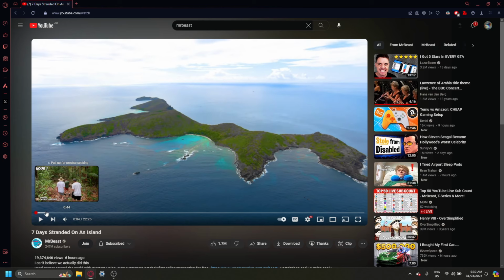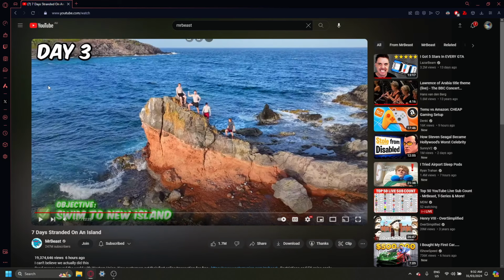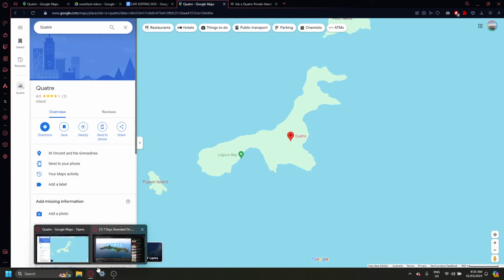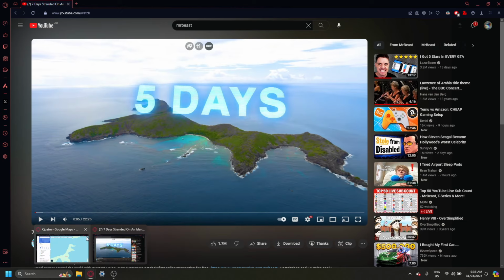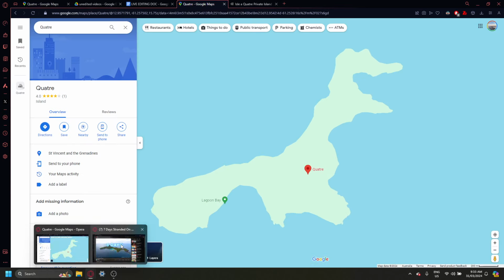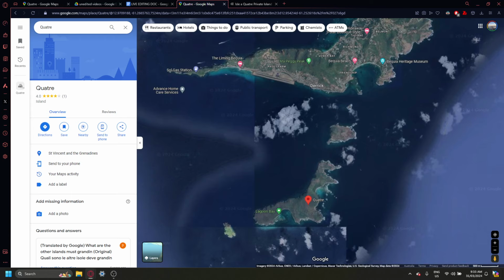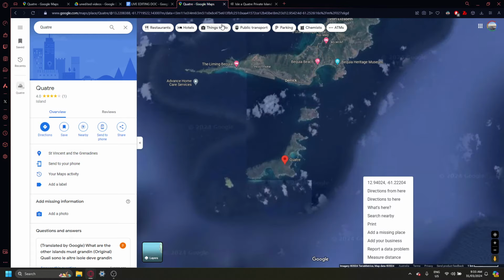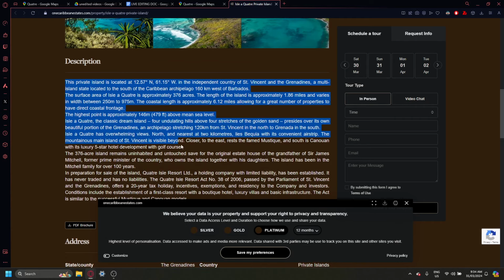Finding where MRBEAST filmed '7 days Stranded On An Island'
FOR COOL PERKS AND EXTRA VIDEOS

Today in this video, I found out where MRBEAST filmed his newest video, I survived 7 days stranded on an island'.